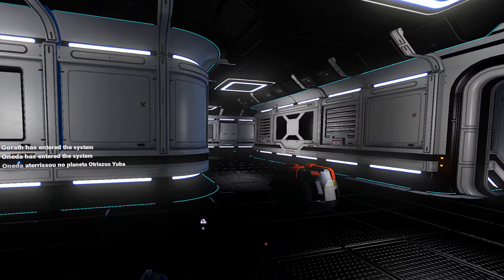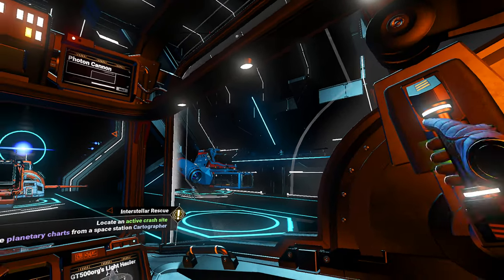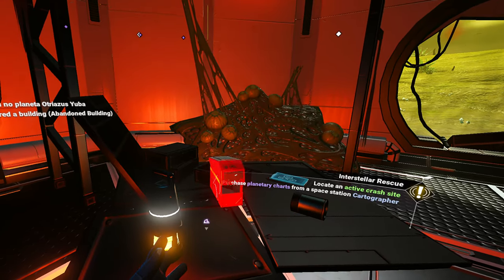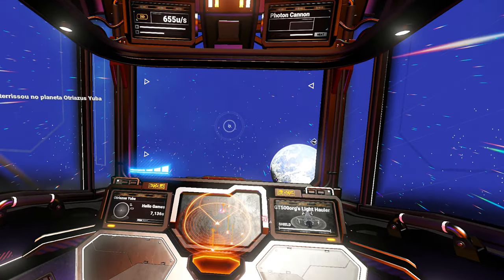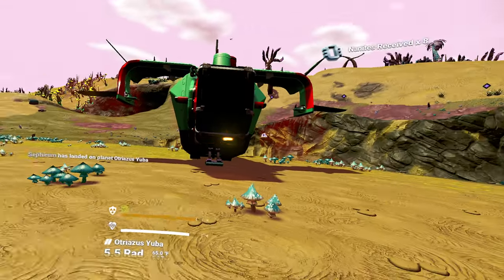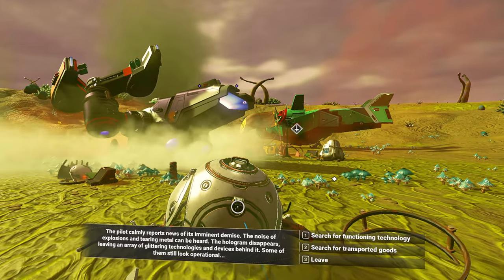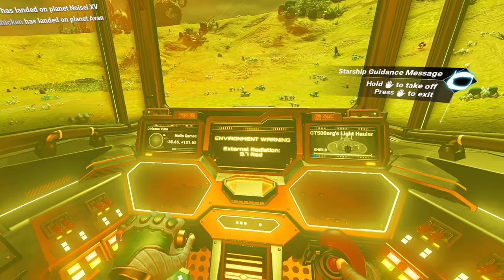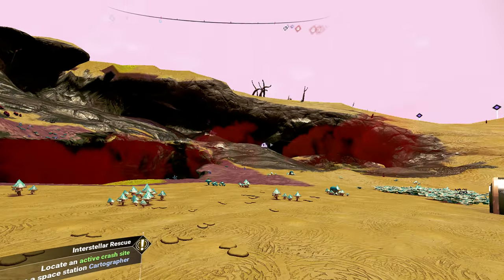No Man's Sky Beachhead Expedition [VR] - Quest For The Normandy - Part 13